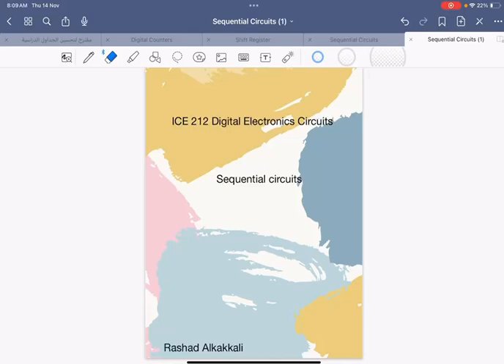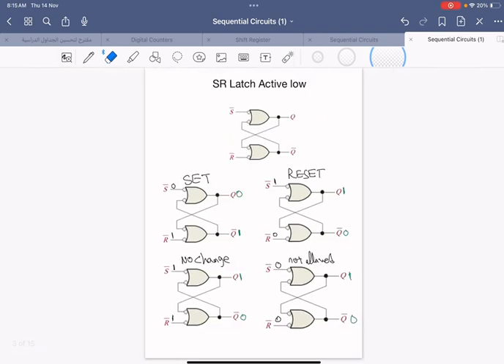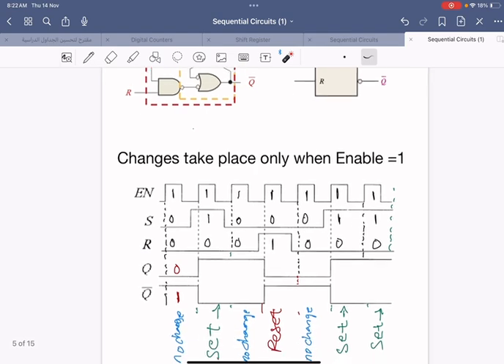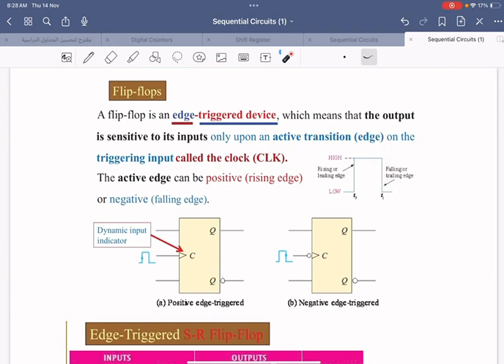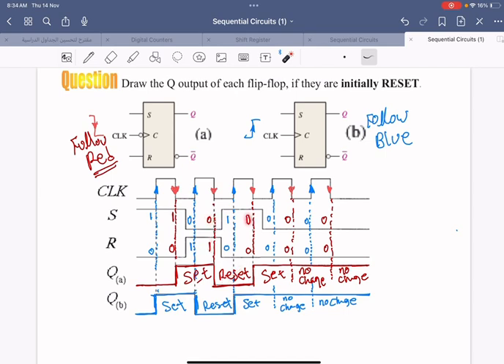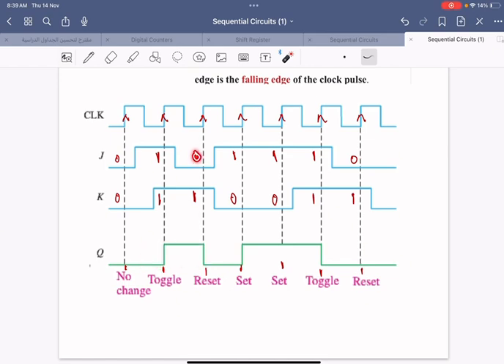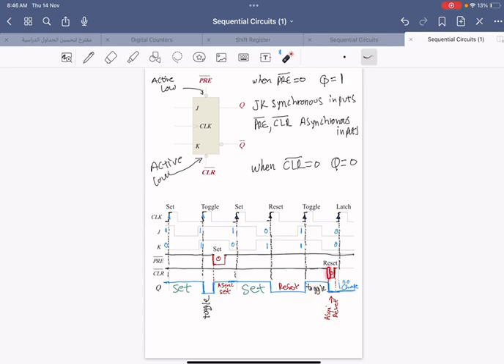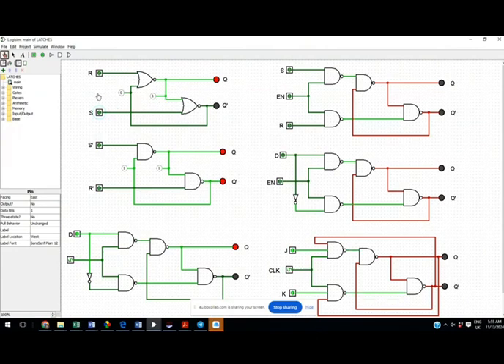Sequential Digital Circuits (memory Element-FlipFlops- Latches)